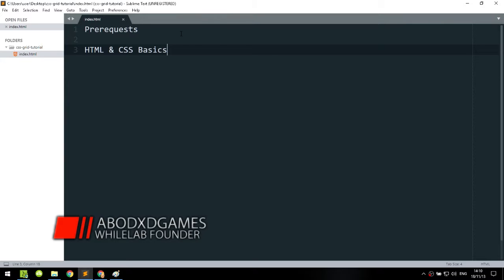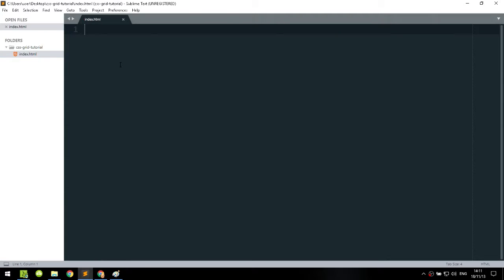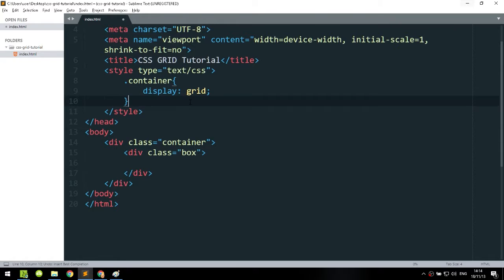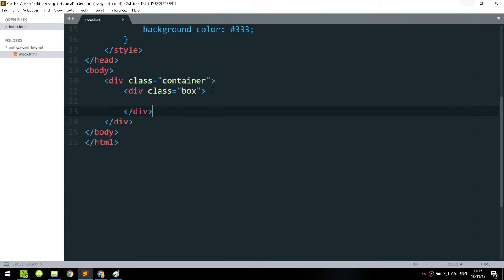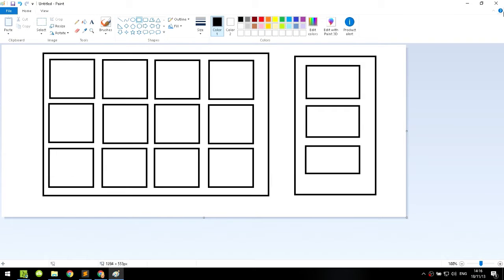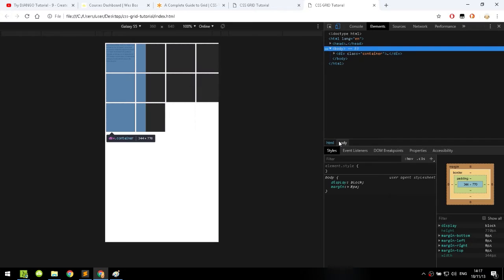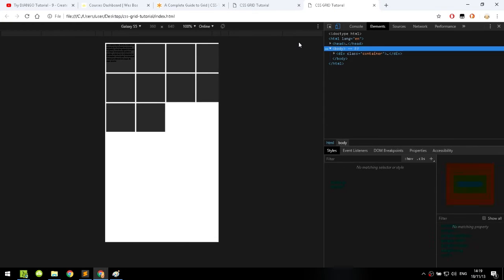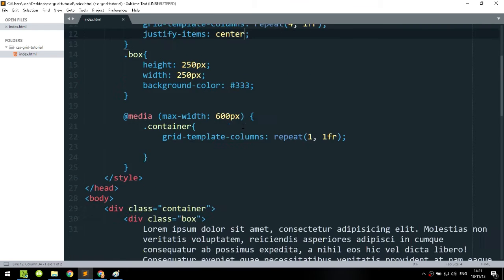Css Grid Basics | Introduction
Here it's a tutorial for css grid under 10 minutes , we are going to stay so basic with this and we are going to build a simple website like , if you liked the video  press the like button and don't forget to subscribe so you don't miss the up coming videos , If you feel like there some one going to learn something from this video feel free to share